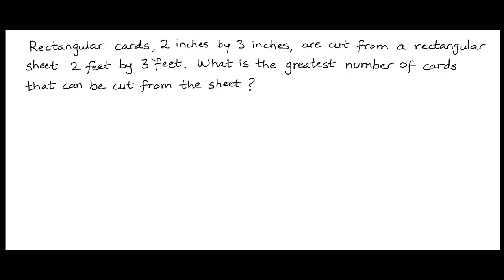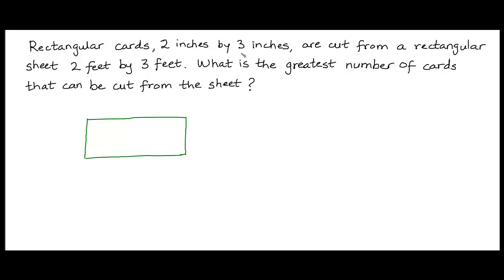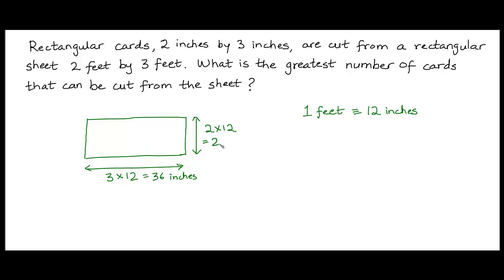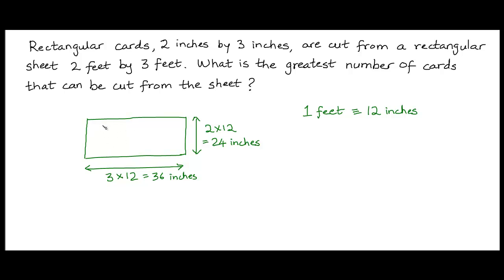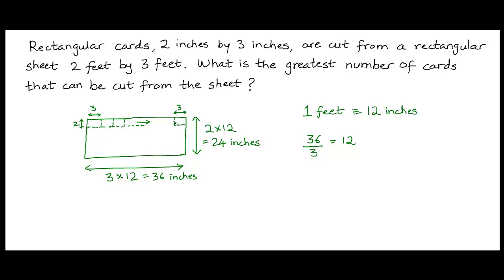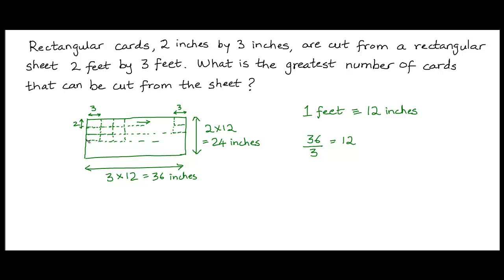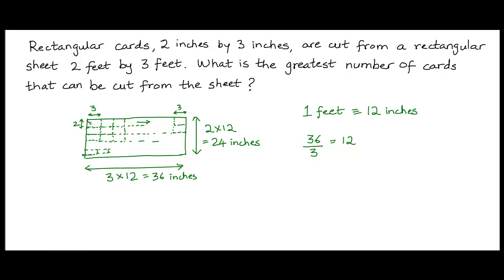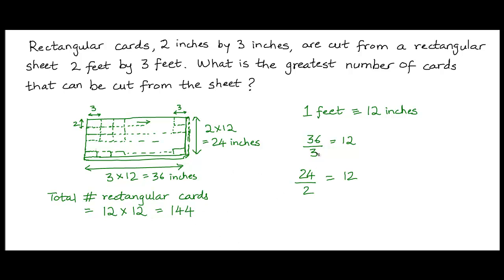Olympiad 2, Problem 3